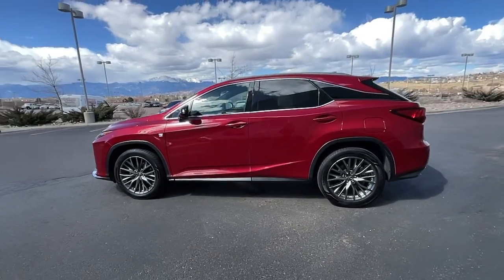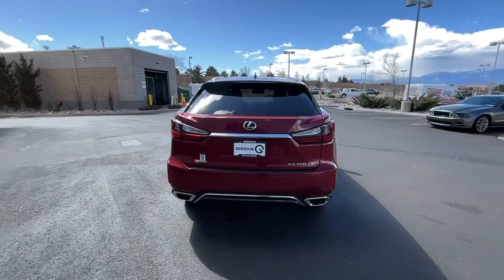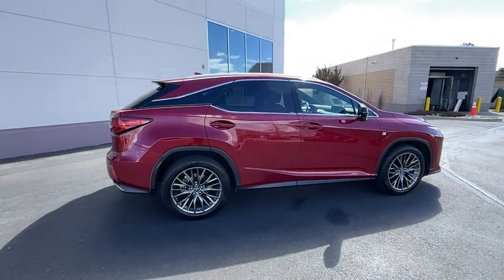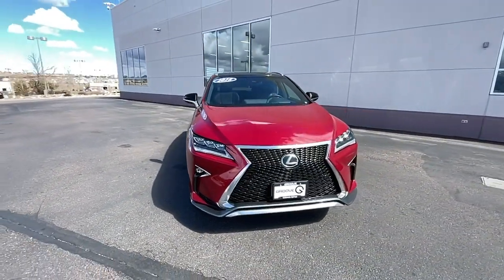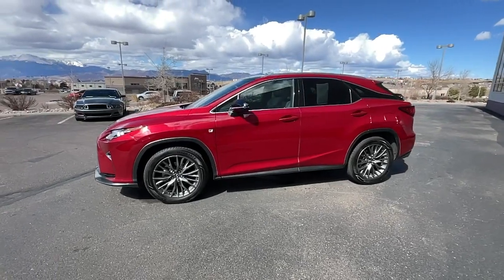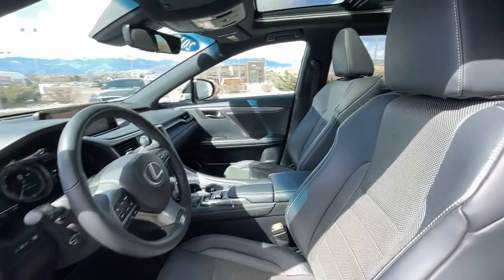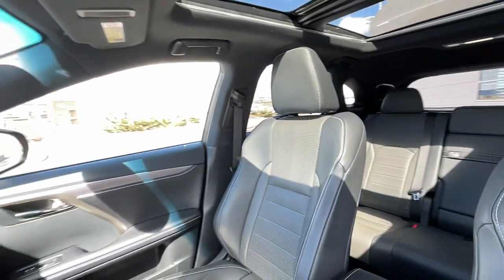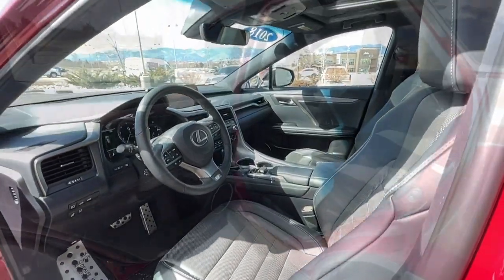2018 Lexus RX Southern Colorado, Colorado Springs, El Paso County, Colorado, PowersAutoPark DH323303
Matador Red Mica Used 2018 Lexus RX 350 F Sport available in Southern Colorado at Freedom Honda. Servicing the Colorado Springs, El Paso County, Colorado, PowersAutoPark area.

Groove Honda
4955 New Car Drive

CARFAX One-Owner. Clean CARFAX. Red 2018 Lexus RX 350 F Sport AWD 8-Speed Automatic 3.5L V6 DOHC 24V AWD ABS brakes Active Cruise Control Alloy wheels Compass Electronic Stability Control Emergency communication system Front dual zone A/C Heated & Ventilated Front Bucket Seats Heated door mirrors Heated front seats Illuminated entry Low tire pressure warning Power Liftgate Remote keyless entry Traction control.brbrRecent Arrival! Odometer is 8567 miles below market average! 19/26 City/Highway MPGbrbrbrPrice includes $689 Dealer Handling Fee. Sales Tax Title License Registration and Emission Testing are additional to the advertised price. See your Groove Sales Team for details.